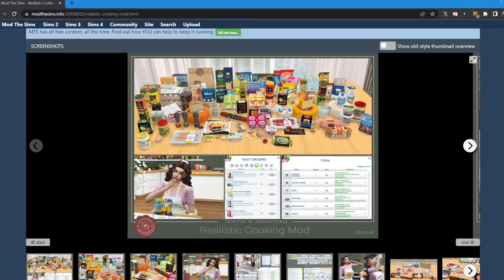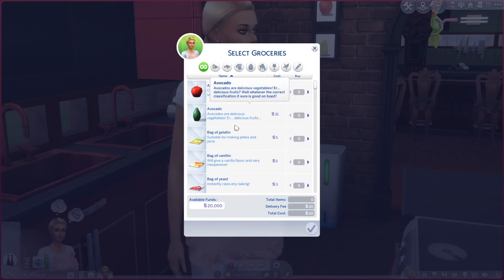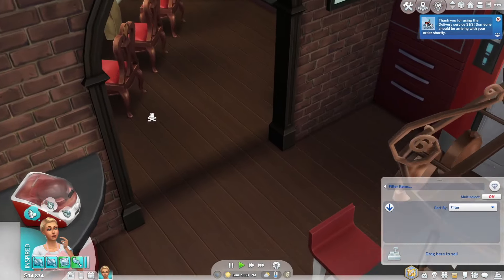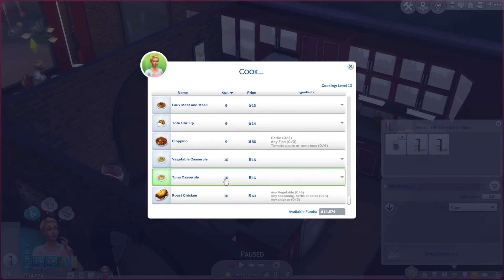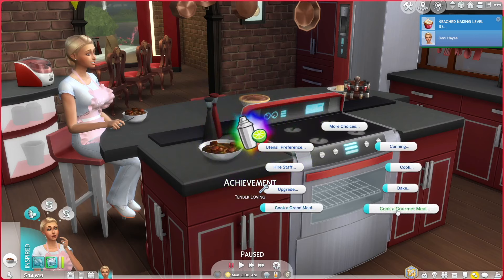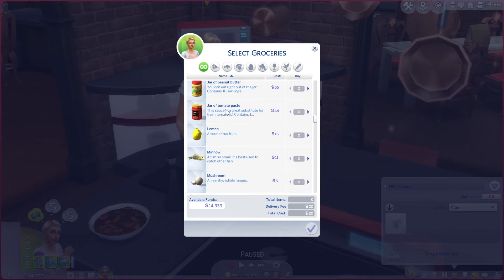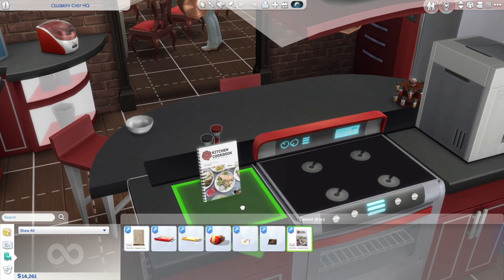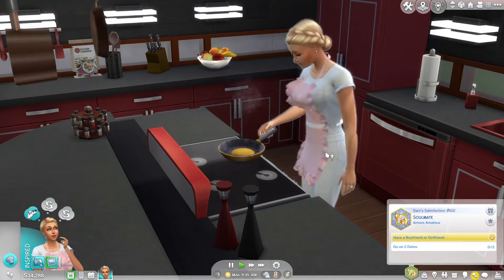Sims 4 Custom Content Showcase: Realistic Cooking Overhaul Mod Review!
GameCenter Gamertag: Domestic Goddess 4
Xbox One: SpryYew
Origin ID: OfficialSimantha